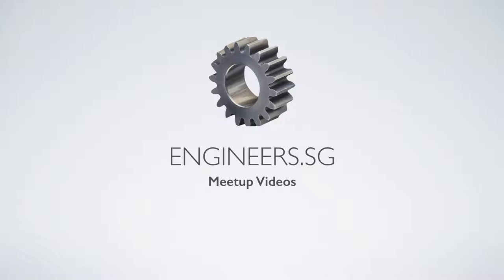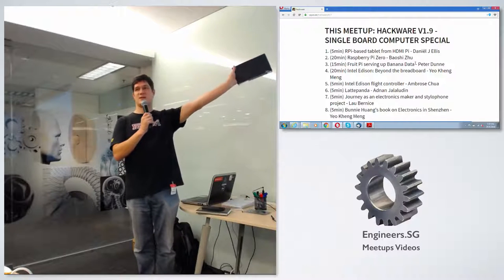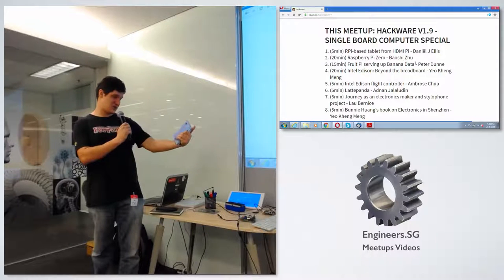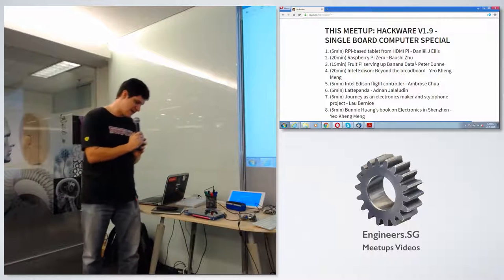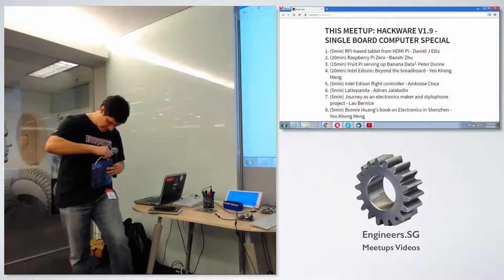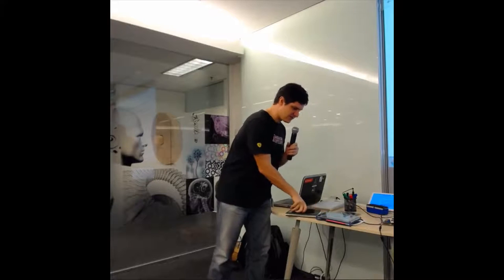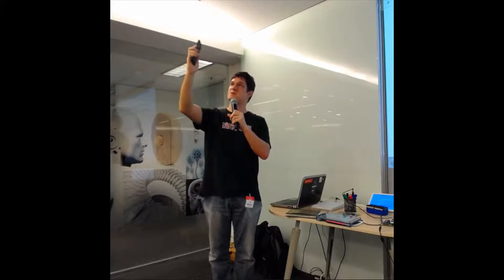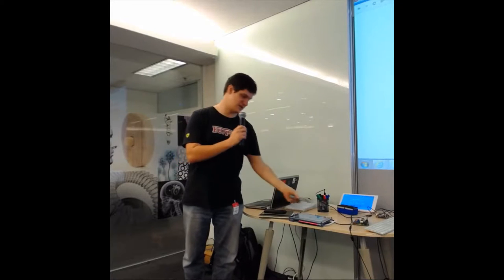RPi-based tablet from HDMI Pi - Hackware v1.9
Speaker: Daniël J Ellis